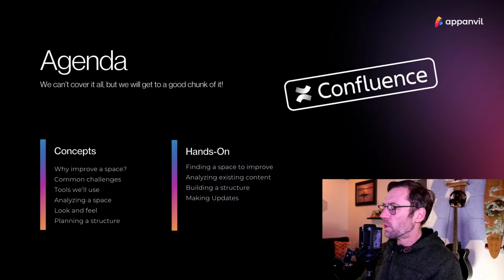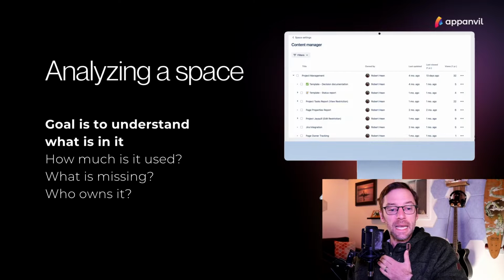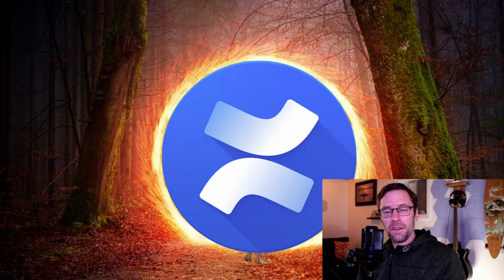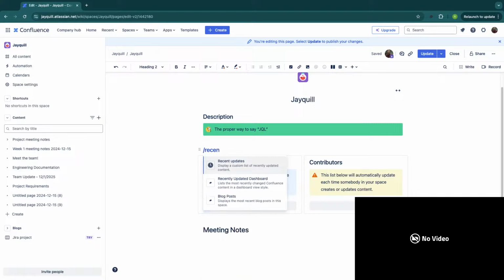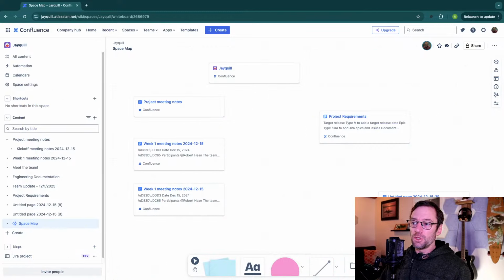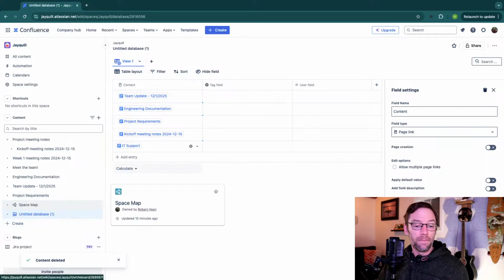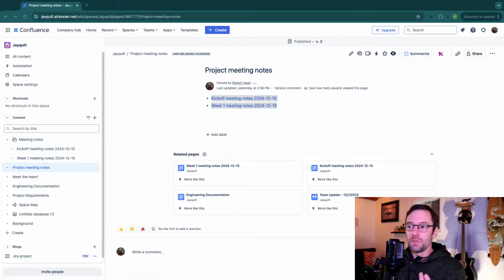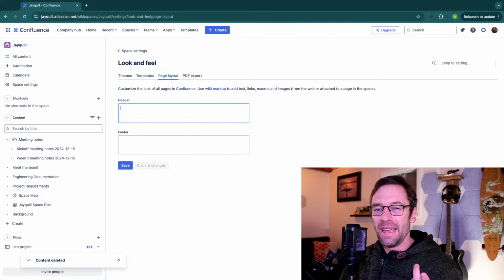Improve your Confluence space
In this free, live, course you'll learn how to improve an existing Confluence space to improve it's usability and utilization. This training covers a wide range of permissions-based topics and concepts, including:
*Content analysis
*Usage analysis
*Replanning a structure
*Moving content
*and more